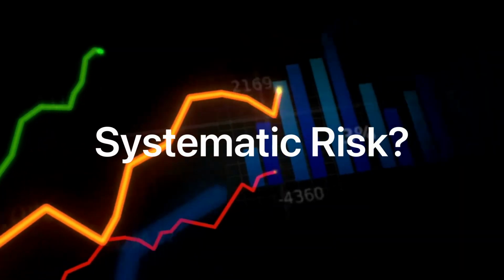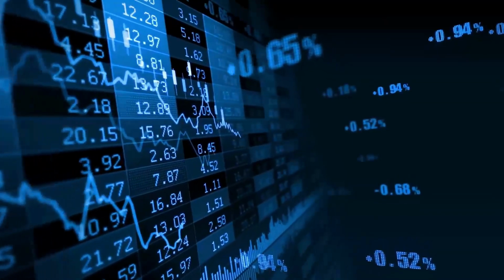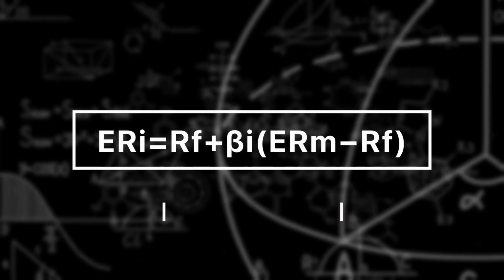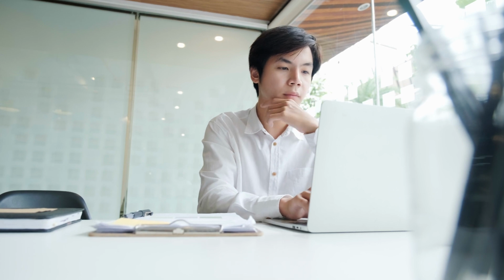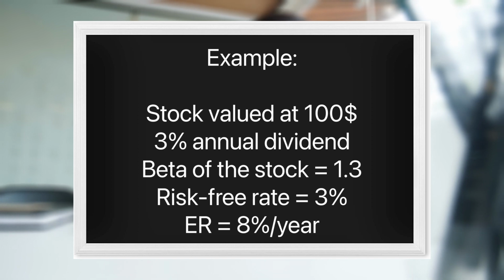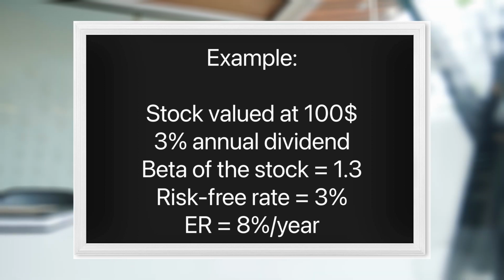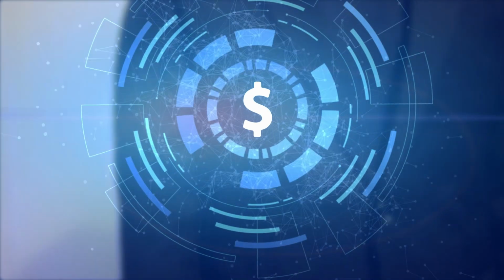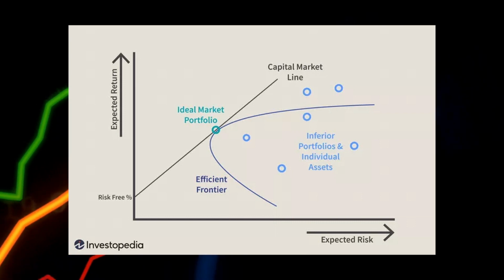What is CAPM? (Capital Asset Pricing Model)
We go through the basics of CAPM, a formula in Moden Portfolio Theory.